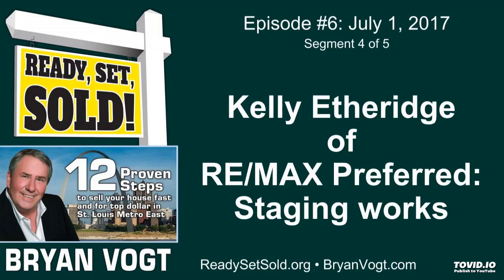Ready Set Sold with Bryan Vogt #06-04: Kelly Etheridge: Staging Works!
Bryan Vogt: Welcome back, everyone. Thanks so much for joining us today, this fine Saturday. I am Bryan Vogt, the host of Ready, Set, Sold. What we left with, me and Kelly Etheridge, she's with me today-

Kelly Etheridge: Hello, everyone.

Bryan Vogt: Hello. We were talking about the importance of lighting, and now the next step we're going to talk about is spacing.

Before we get into the spacing part of it, I want to touch on, should you have a professional stager come in? This has been our experience with professional stagers. There's nothing wrong with having a stager, but what are you looking to gain from this? The reason why I say that is, staging, as a rule, can get you a faster sale. There's nothing wrong with that, staging, having a professional stager come in. But you have to weigh the cost of what the staging is and the cost of the sale of your home.

Let's say, if you take all your costs involved, principal and interest, taxes, insurance, HOAs, utilities, and that comes up to $1,500 or $2,000, and they feel they can get you to shave off two weeks, a month, off of that. The cost is $1,000 or, $2,000, or even $500, it's not guaranteed, of course, but that might make more sense.

If you're going in with staging that by putting $1,000 in that you're going to get $10,000 back, that ain't going to happen. That is not going to happen. If you have that situation or those expectations of putting $1,000 or $2,000 in to have a professional stager come in, that's not the direction you want to take.

With that said, many times, your realtor can be a great source of that. Ask your realtor, as far as staging goes. Most of the staging things we talk about are very, very simple. A good rule of thumb is, take one piece of furniture out of every room, barring your kitchen, potentially, and barring a dining room, or whatever. It depends. But that goes back into the bedrooms. Again, if you only have a bed and a nightstand, that's fine. But again, if you have more furniture, but taking one away, is just a very good rule of thumb.

Where do you put it? Put it in the basement. Put it possibly in the garage. Do you have a neighbor? Many times, neighbors will help out. They don't mind taking an extra chair or couch. Make sure you get it back, but that's neither here nor there, especially if it was a nice chair.

But again, spacing becomes so much ... And Kelly, we were talking during the break. You've got some stories as far as that goes.

Kelly Etheridge: Yeah, we had a seller once, who had a chair diagonally in front of the front door. When our buyers came in, they were greeted by an ottoman. We asked our seller either remove the chair, or let's place it somewhere that it's not blocking the front door, because we wanted to create space. We want our buyers to think, "My furniture will fit in this room."

Bryan Vogt: That's true, and that's exactly right. Remember, buyers are constantly looking at seeing themselves in this particular area. Do I have enough room? Again, if you're the seller, and you don't have enough room, or the illusion is that you don't have enough room, guess what? Automatically buyers are going to say, "If you can't do it, I can't do it either." That's why closets become so, so important. That's why getting the furniture, moving one piece of furniture out. Look, don't be afraid, and sellers do this also, is getting a rental space. It's like $100 a month.

Again, the idea you're going to be getting your house sold for top dollar and fast, at least that's what you and your agent should be talking about, there are a few exceptions. If you're a very high end home, maybe in [inaudible 00:03:59], that could be in the high 400s, definitely in the half million dollar mark, you may not be getting a timeline that we're talking about here. There are situations, too, there might be pockets, even though we have a hot market, there could be pockets of areas where things aren't selling as fast. But generally, those are more exceptions.

General rule of thumb is you should be getting activity, getting people in there. By doing the spacing, and the lighting, and getting those things down, and having that mindset ... and maybe that's the biggest thing is having that mindset of what we're actually doing. We're trying to get top dollar for your biggest investment, and you can do it. It doesn't matter the price point of your home. It doesn't matter if it's a two bedroom, one bath home, or a six bedroom, four bath mansion, or whatever you want to call it. These things will work. Just again, make sure that you're aware of them. Make sure that you're doing them.

I talked about before starting every morning with the situation of just going in a routine, turning the lights on. One big thing I want to talk about, too, is make sure, especially either the summer or the winter, don't turn up y